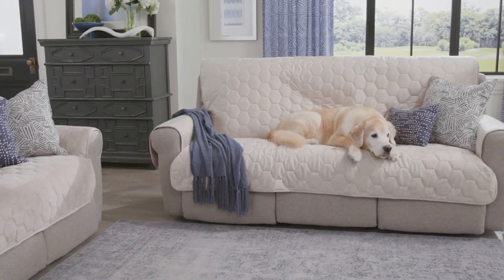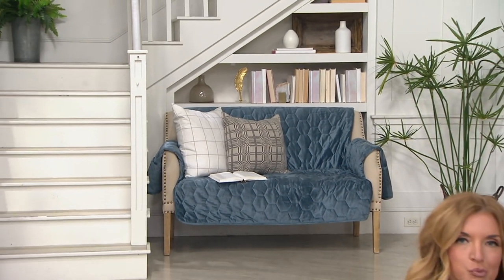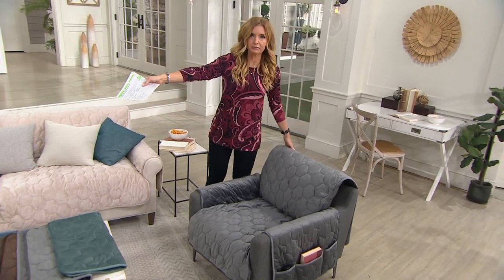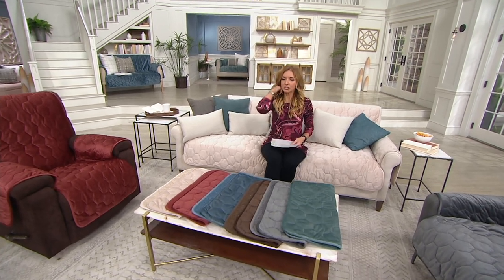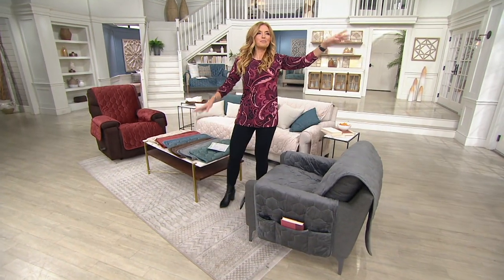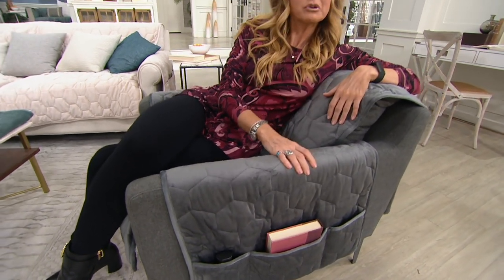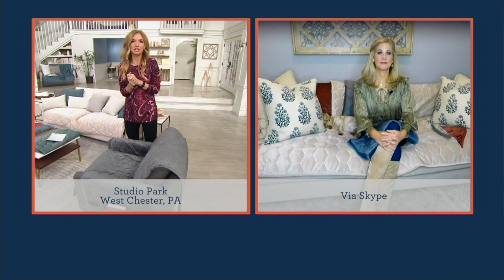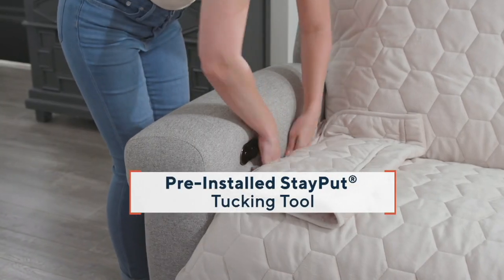SureFit Miracle Mink Waterproof StayPut Furniture Cover on QVC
SureFit Miracle Mink Waterproof StayPut Furniture Cover